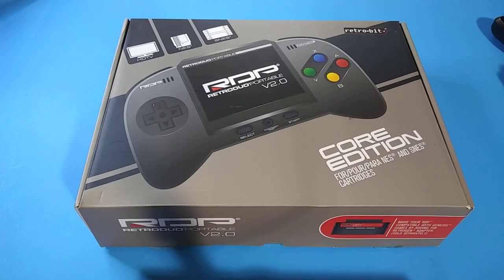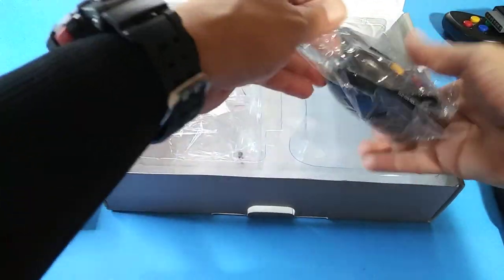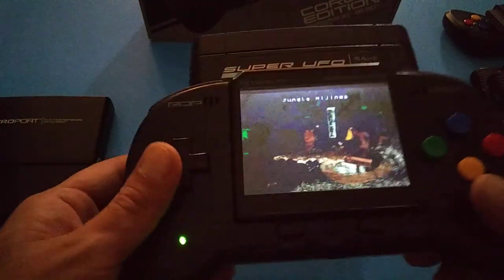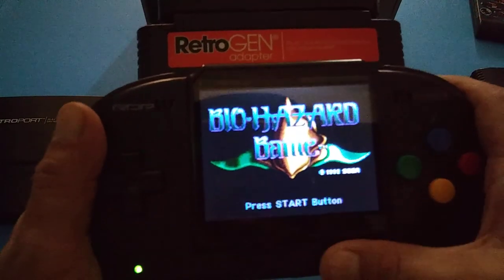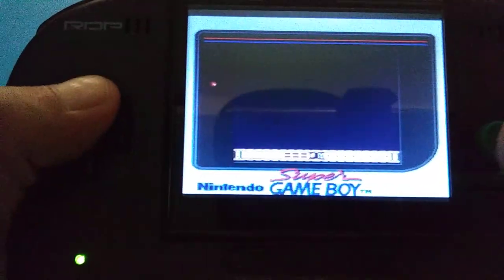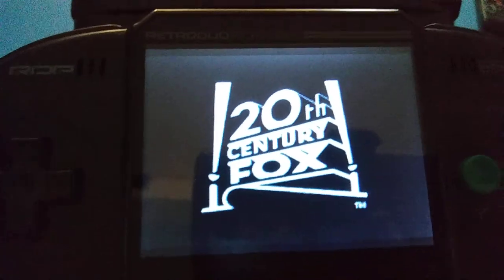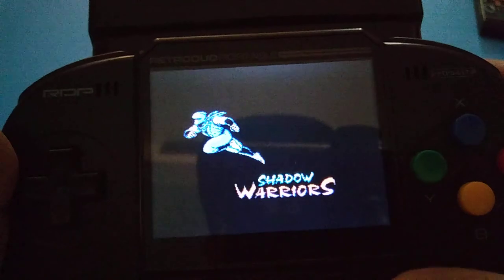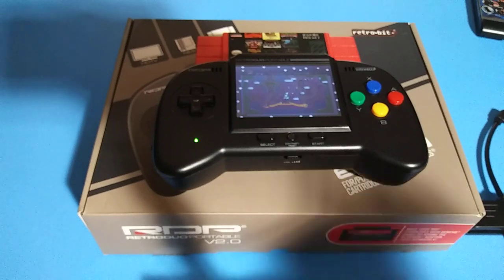(Unboxing) Retro Bit RDP SNES Game Player & Nes,Gba,Gb,Sega